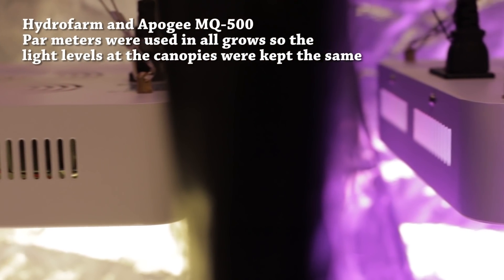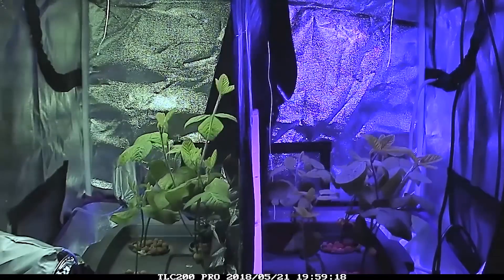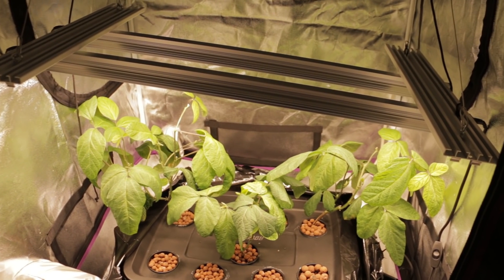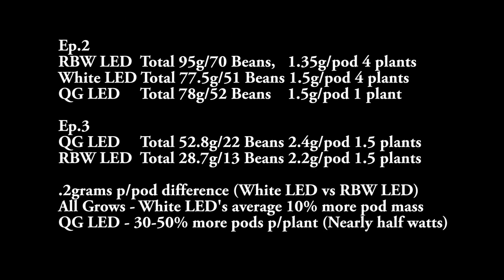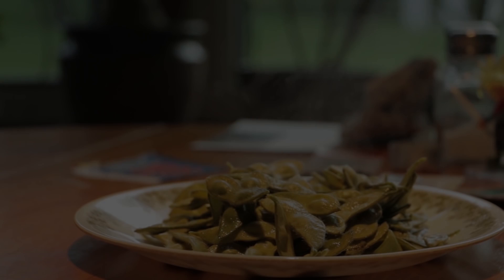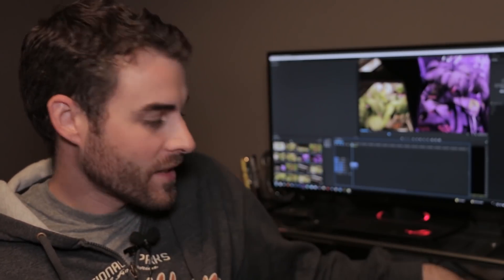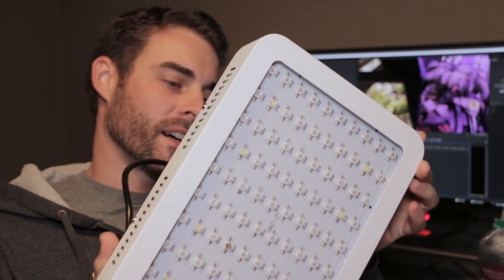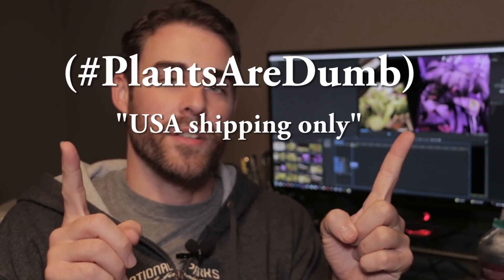White LED vs Red Blue White LED Grow Test Ep.3 (Final Episode)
(The QG LED Review contains PAR footprints for the lights in this video)

I will be choosing the winner of the products one month after the release of this video. The winning comments will be randomly chosen by software. I will be doing free product giveaways in future video as well. Thanks!

Blurple Light
White LED